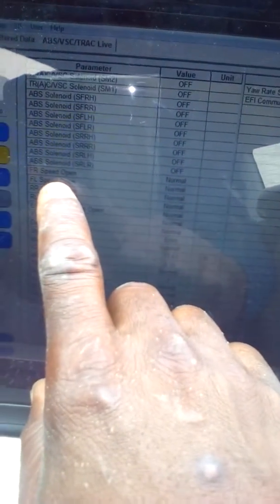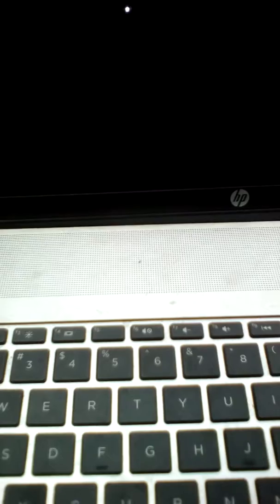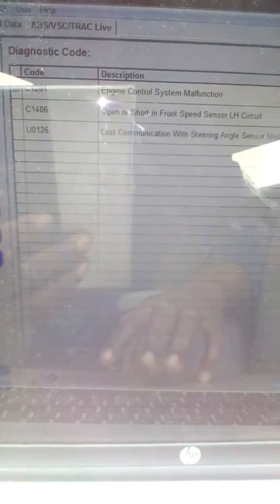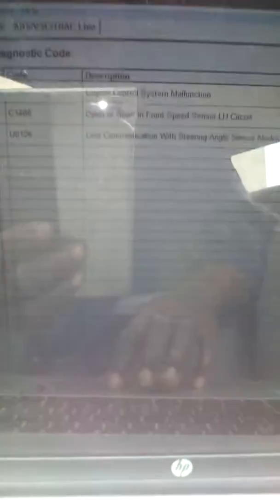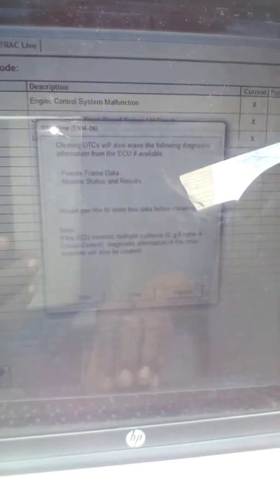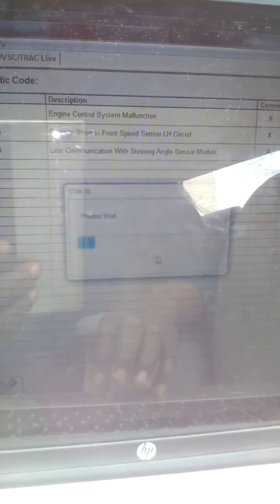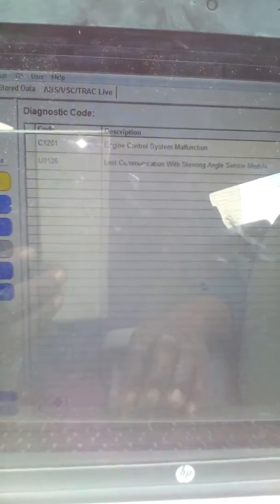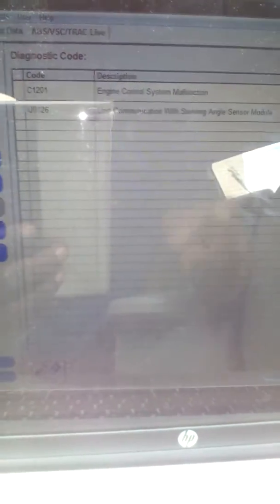Part 2: Fixing ABS sensor open circuit fault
The ABS sensor wiring harnesses had an open circuit problem, as shown from the PIDs of the various ABS sensor inputs.
This repair took approximately 20min to repair, when you've got the right tools.